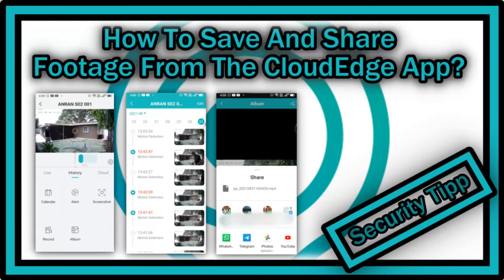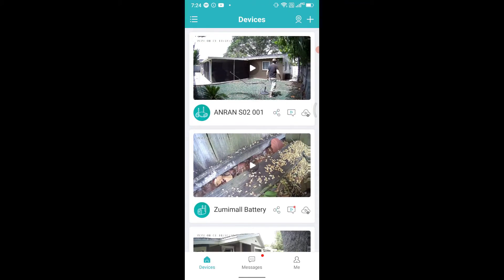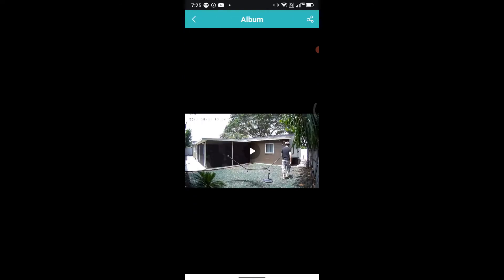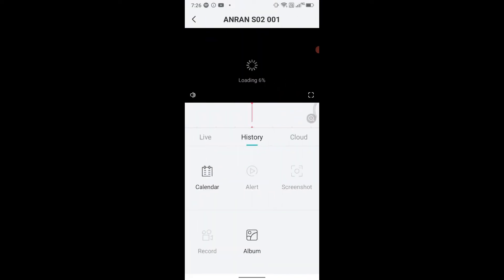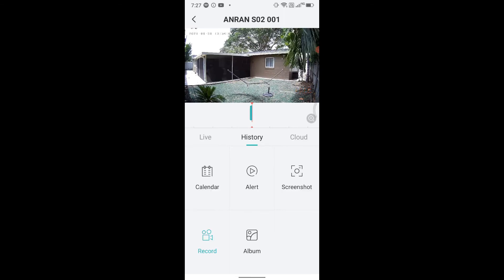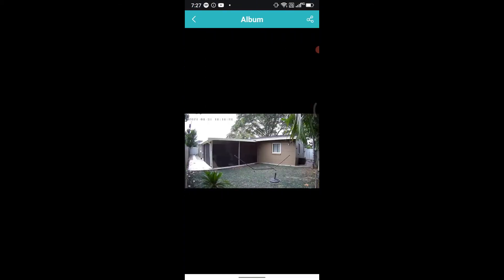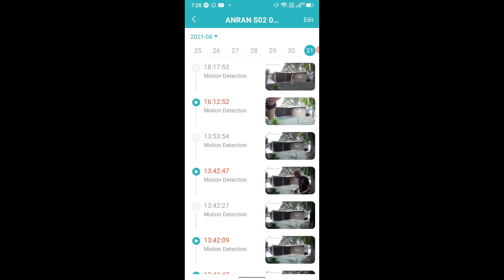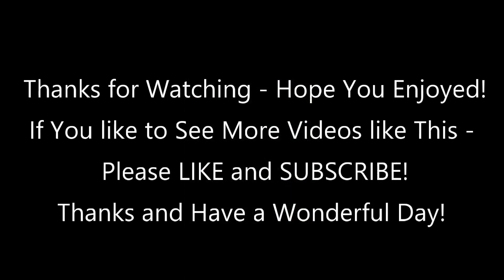How To Download And Share Footage From The CloudEdge App?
The CloudEdge App is a common app to control and view footage from (usually) battery operated security cameras. There has always been the option there to download and share the footage directly from the alert timeline of a camera, but now they have removed this option to pressure users into high priced subscriptions. So what's the current work-around for this problem? Watch and see!

BTW: Here's the link to the brand new ANRAN S02 security camera which I'm currently testing and you could already see a quick peek of the footage. One of the best solar/battery operated security cameras for sure